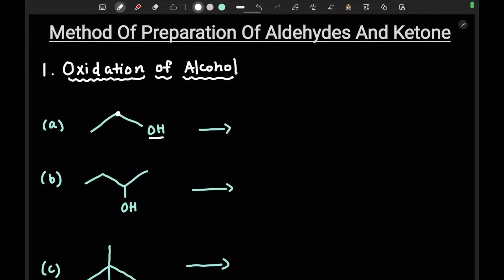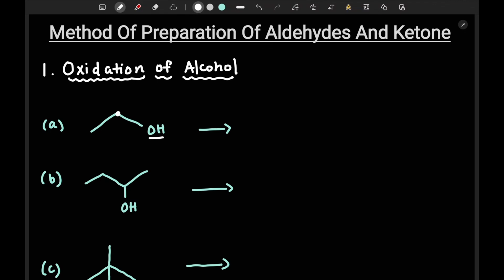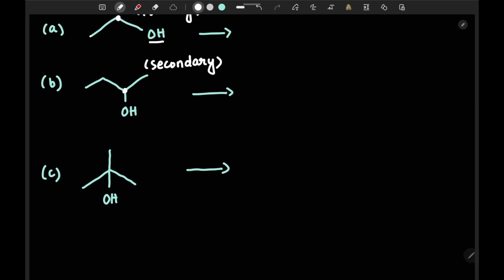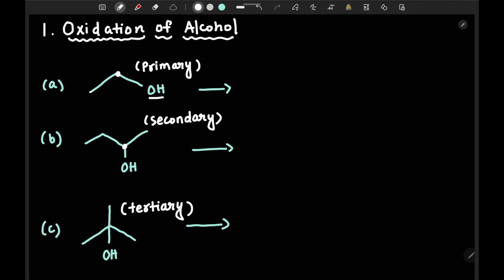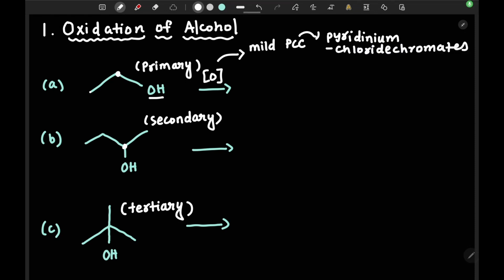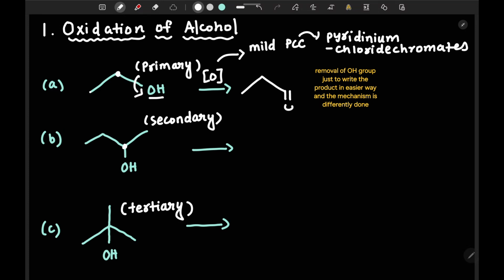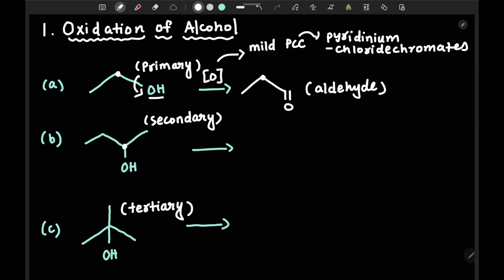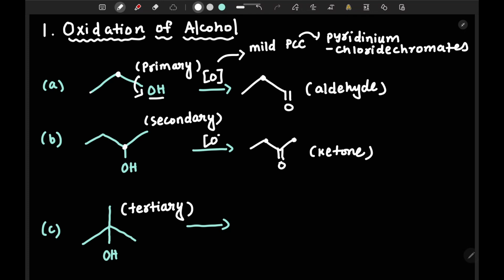Oxidation Of Alcohols - Organic Chemistry